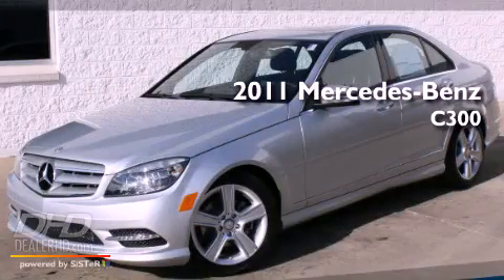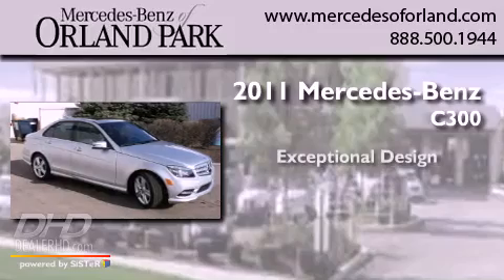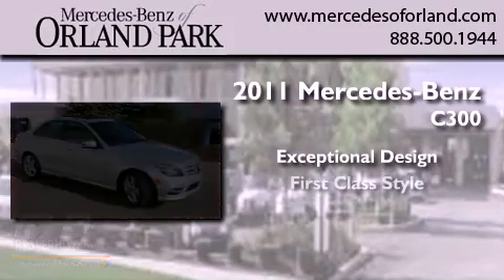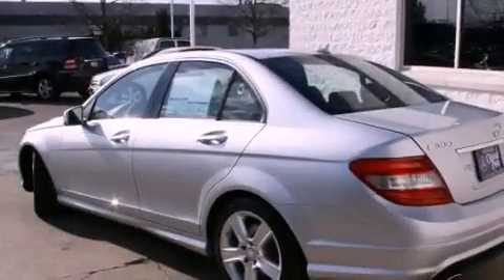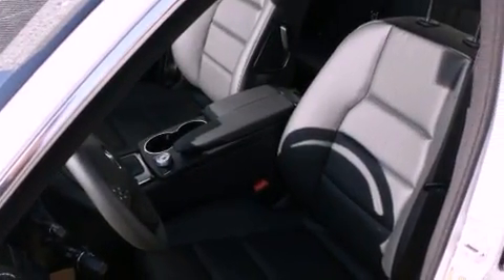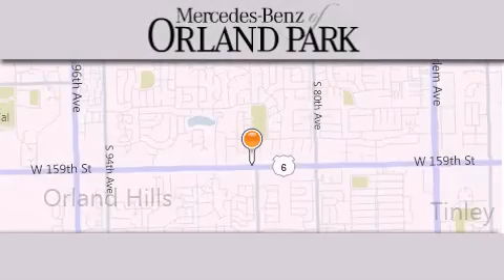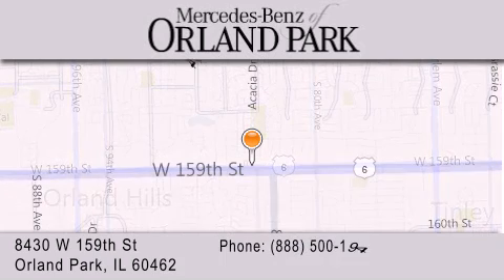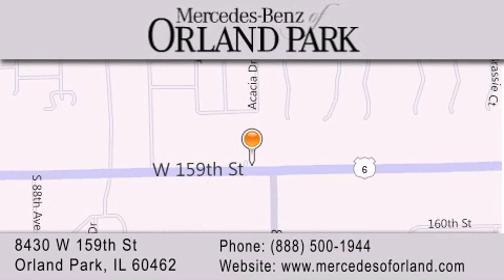2011 Mercedes-Benz C300 Tinley Park IL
Year : 2011
 Make : Mercedes-Benz
 Model : C300
 Engine : 3.0
 Trans . : Automatic
 Exterior : Iridium Silver Metallic
 Miles : 11
 Interior : Black
 Stock : MR2888

 8430 West 159th Street
  , IL 60462

 2011 Mercedes-Benz C300  IL